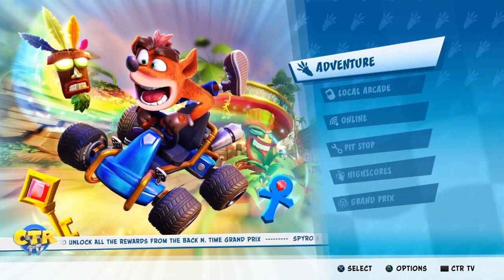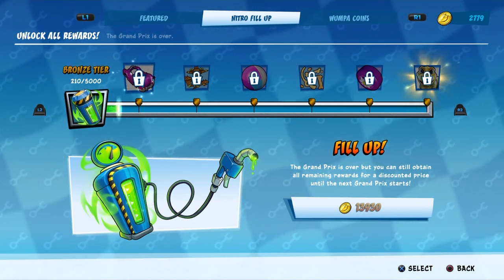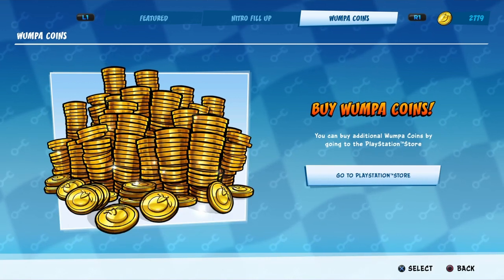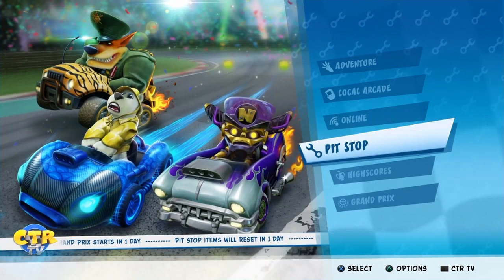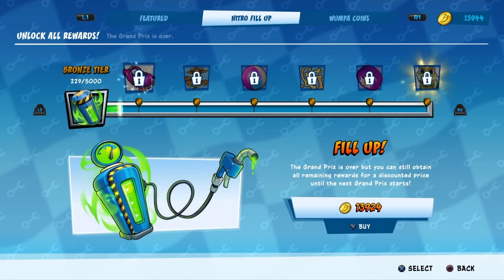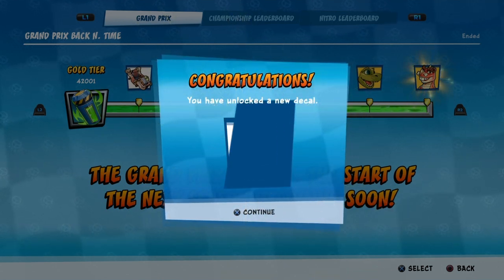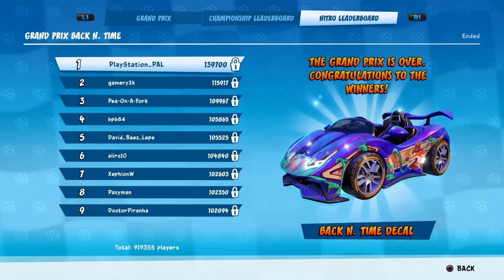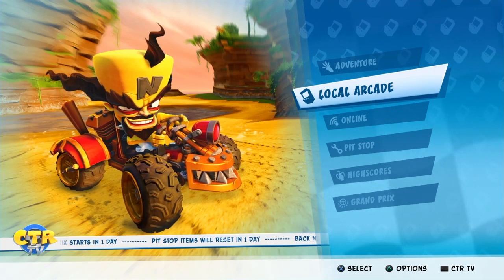Crash Team Racing Nitro Fuelled: Using the Nitro Fill Up Feature to Unlock Grand Prix Items!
CTR Nitro Fuelled has a new feature, where you can use the Nitro Fill Up to unlock any Grand Prix prizes you may have missed! I show how it works, and see how much it costs to do it (basically) from scratch!

The Spyro and Friends Grand Prix is very soon, so I can't wait to play that one!